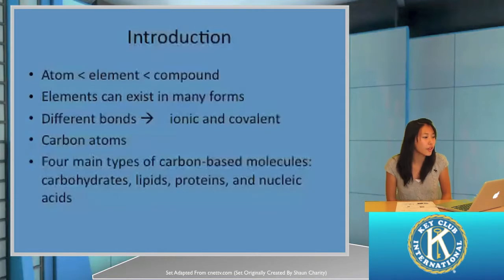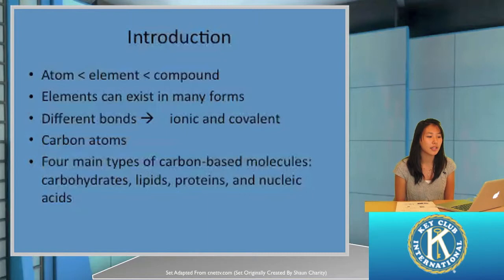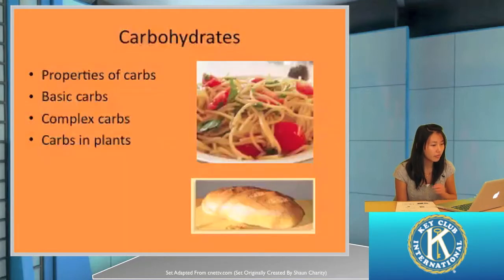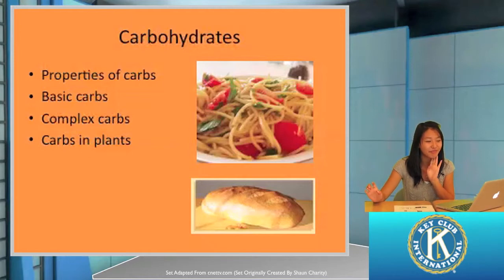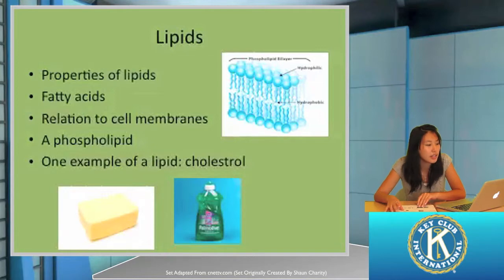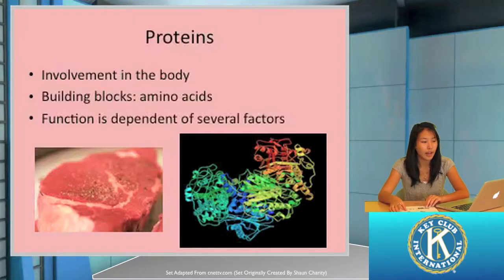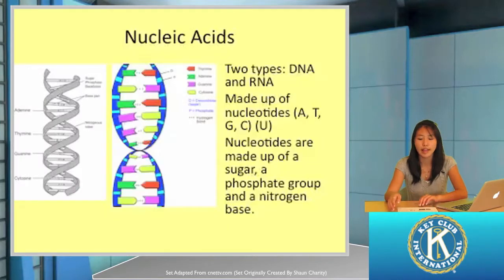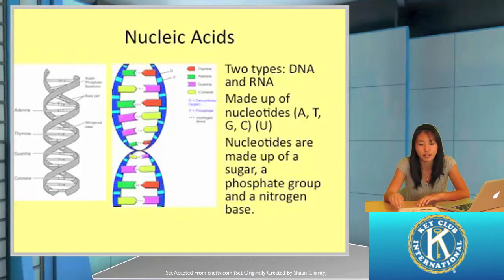Video 3: Biochemistry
North Shore High School Key Club, as a portion of their 2010 single service project, has chosen to create a series of educational videos on topics covered in most high schools. To see more videos visit nshsck.weebly.com.